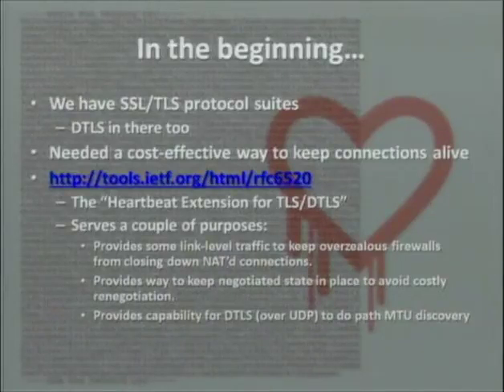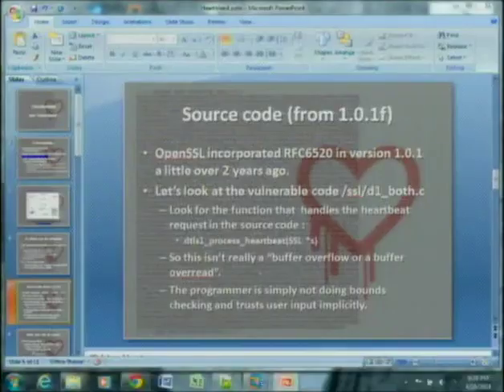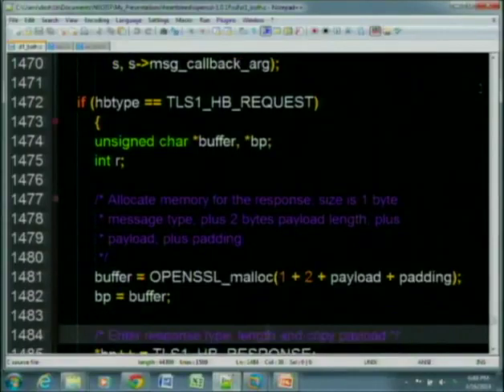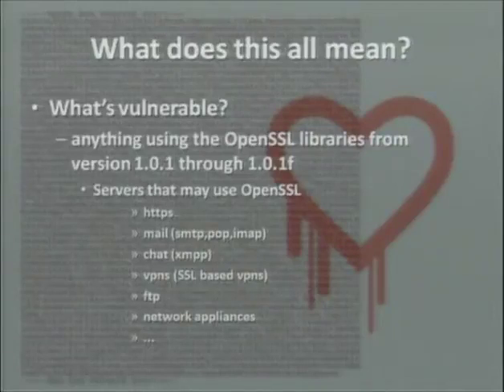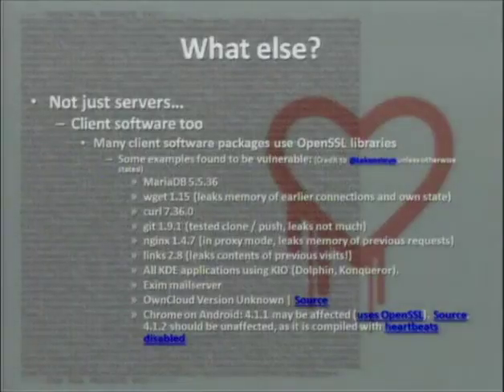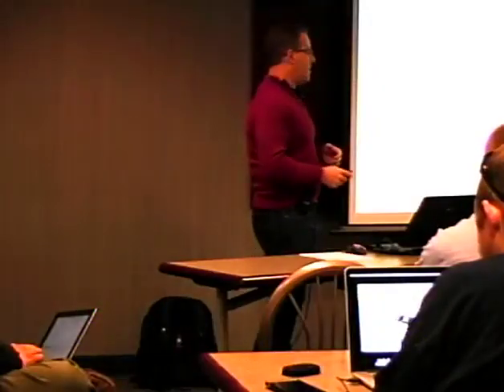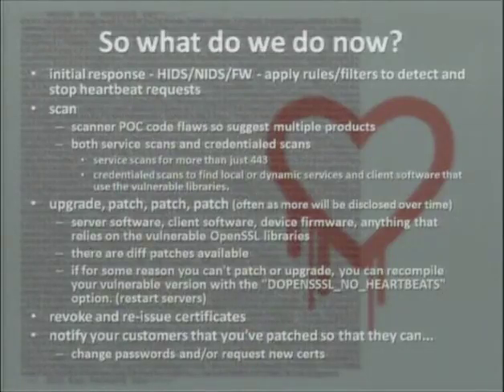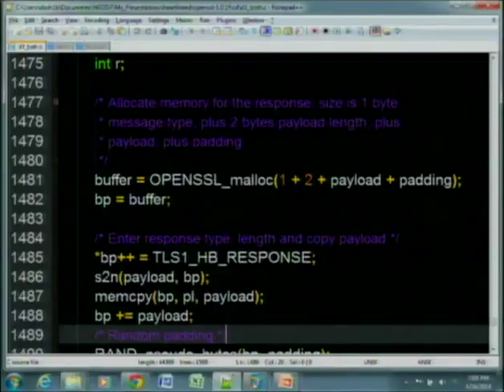NEOISF2014 04 17 DougHiwiller HeartBleed Part1